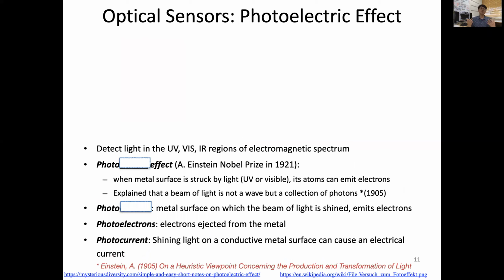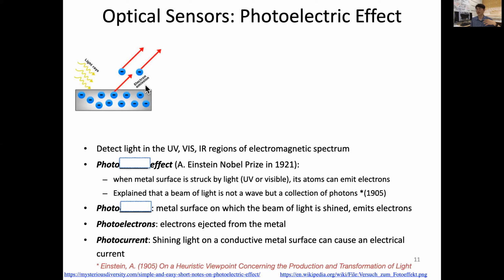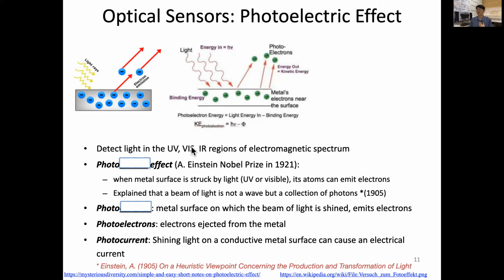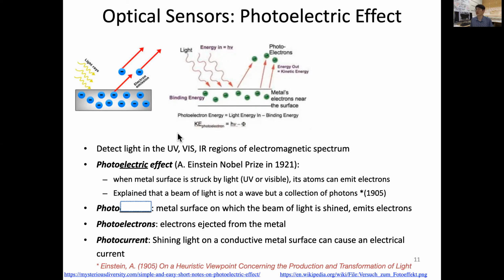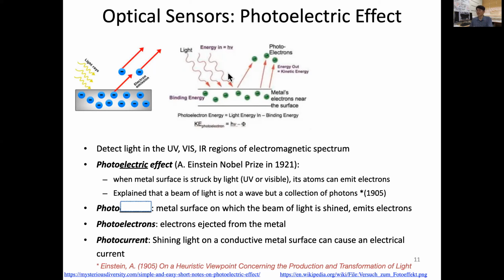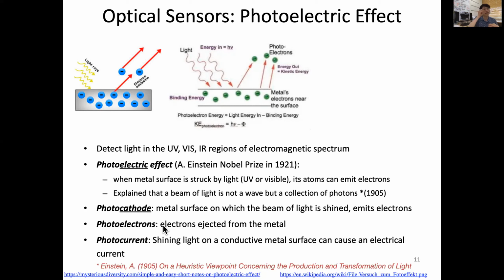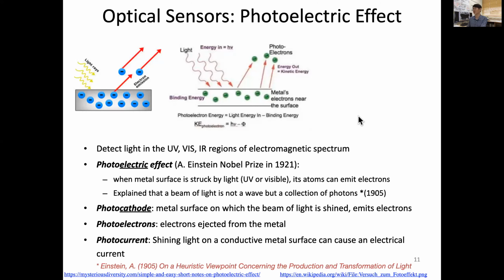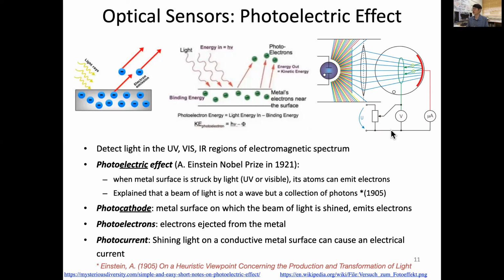11.19 Bioinstrumentation: PHOTOELECTRIC EFFECT